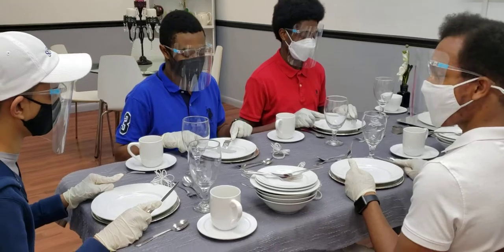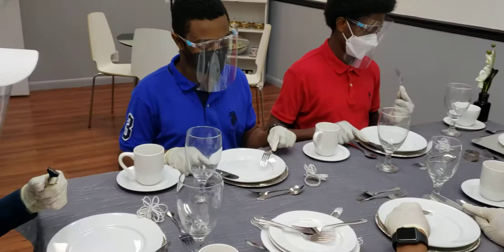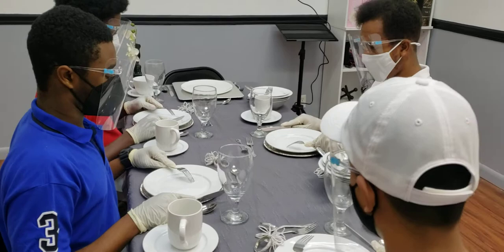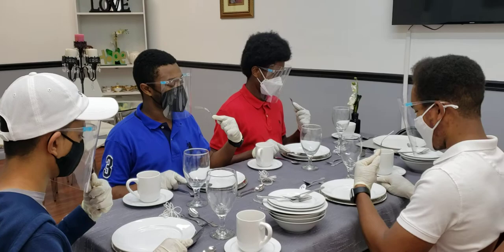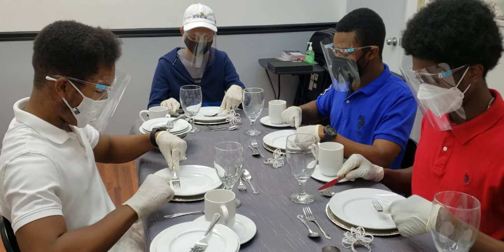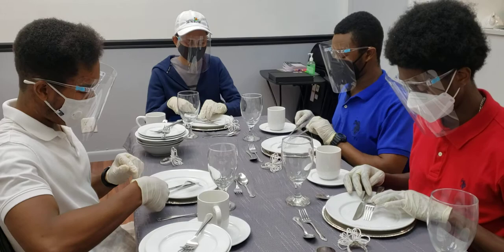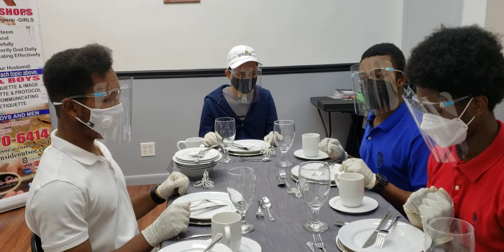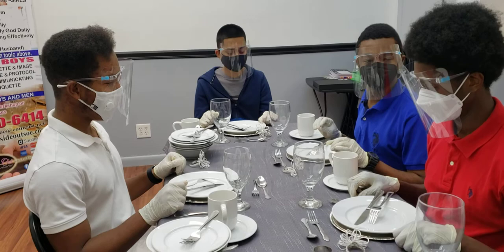Learn European Style dining etiquette's by Jackie Vernon-Thompson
Revise or learn European Style dining etiquette's with this video. Jackie covers everything from the position of fork and knife while drinking to the finished position.

Learn how to pick soft foods like mashed potatoes, rice and the proper method to cut certain food items.

Pay special attention to the placement of the knife and hands while eating.
Watch the complete video to learn the etiquettes and practice them while eating.

Do not forget to get in touch with us on other social media platforms.